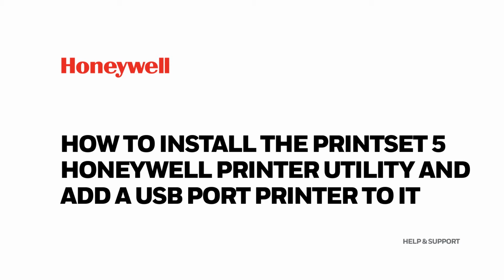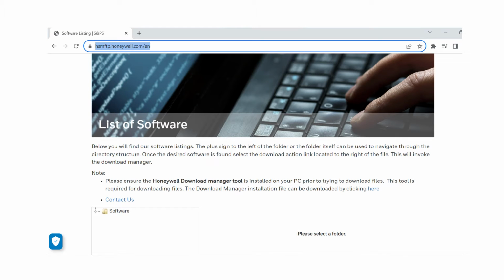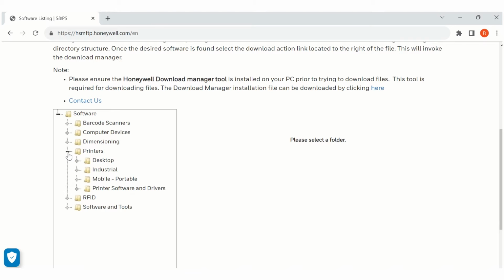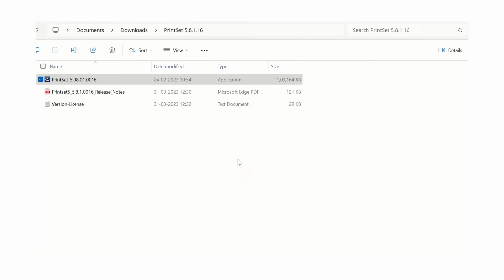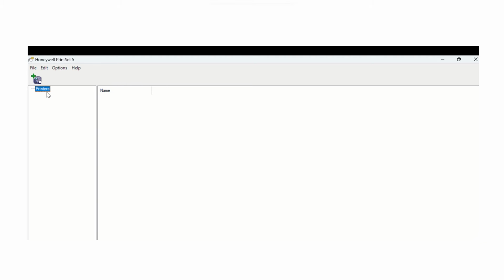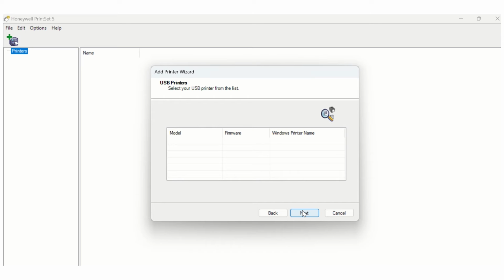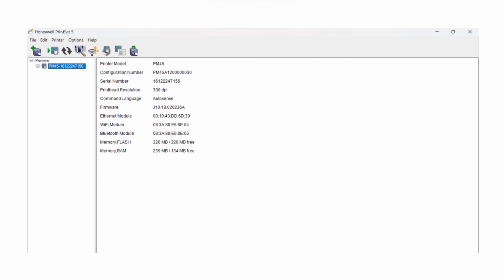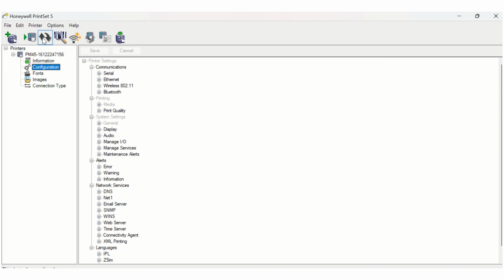How to install the PrintSet 5 Honeywell printer utility and Add a USB port printer to it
How to install the PrintSet5 Honeywell printer utility and Add a USB port printer to it | Comment installer l'utilitaire d'imprimante PrintSet5 Honeywell et y ajouter une imprimante avec port USB | Cómo instalar la utilidad de impresora PrintSet5 Honeywell y agregarle una impresora con puerto USB | So installieren Sie das Druckerdienstprogramm PrintSet5 Honeywell und fügen einen Drucker mit USB-Anschluss hinzu |  Come installare l'utilità stampante PrintSet5 Honeywell e aggiungervi una stampante con porta USB | PrintSet5 Honeywell yazıcı yardımcı programı nasıl yüklenir ve buna bir USB bağlantı noktası yazıcısı nasıl eklenir | 如何安装 PrintSet5 Honeywell 打印机实用程序并向其中添加 USB 端口打印机 | Como instalar o utilitário de impressora PrintSet5 Honeywell e adicionar uma impressora de porta USB a ele